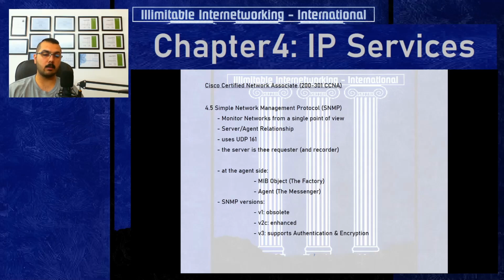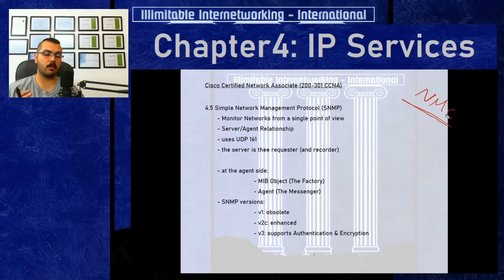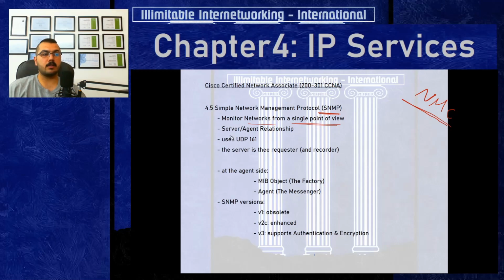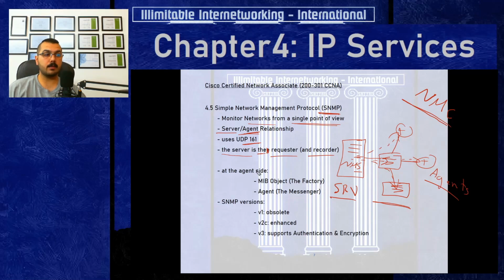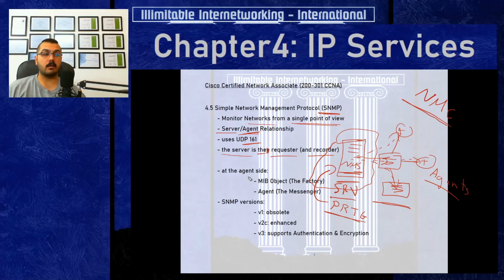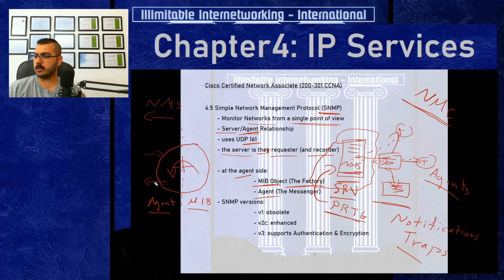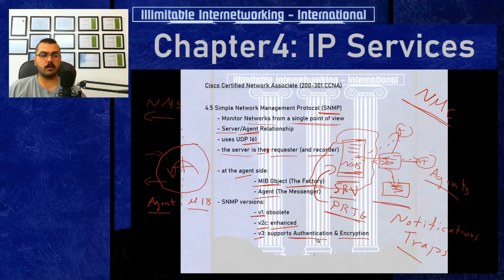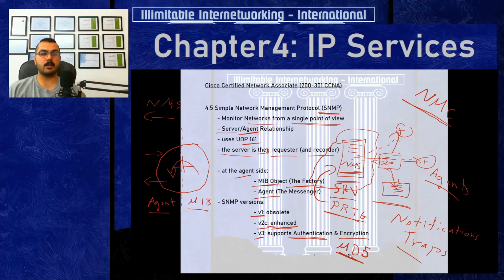49 - CCNA 200-301 - CH4: SNMP Concept, Components, and Versions